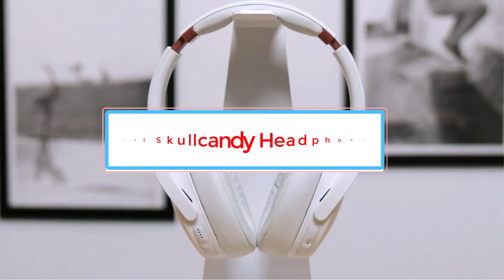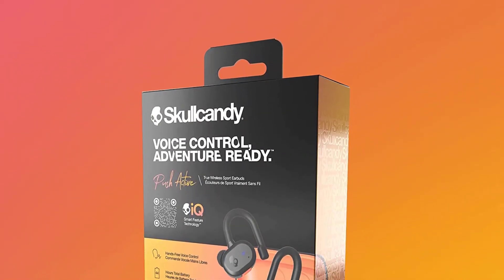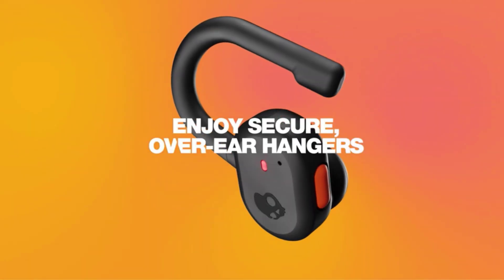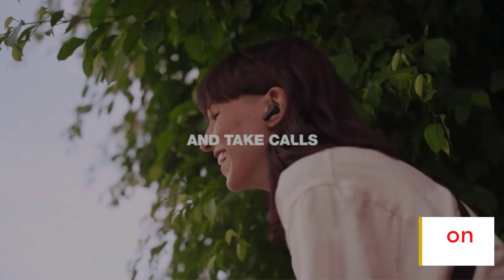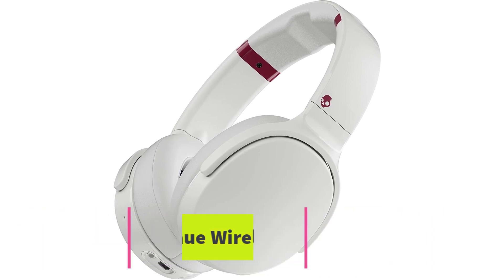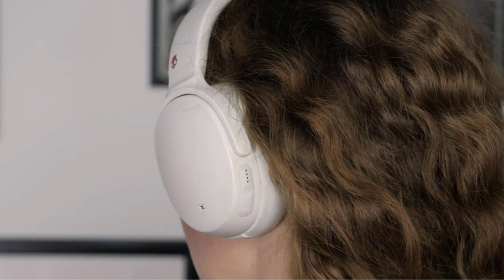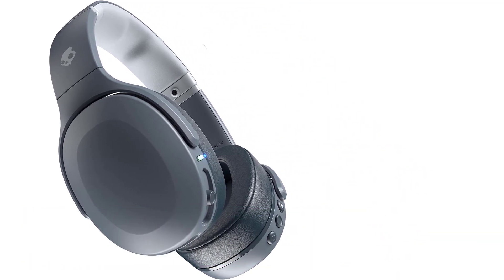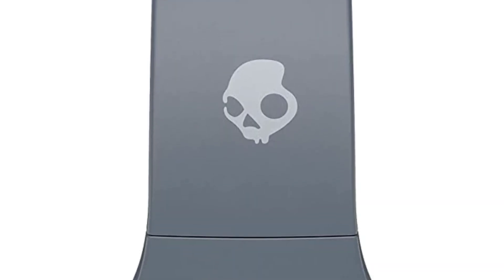Best Skullcandy Headphones 2023 | Top 4 Skullcandy Headphone Review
1. Skullcandy Push Active Headphones.

2. Skullcandy Dime 2 Headphones.

3. Skullcandy Venue Wireless Headphones.

4. Skullcandy Crusher Evo Headphones.

In this review we feature the best Skullcandy headphones that deliver the best sound performance and comfort for audiophiles and bass lovers. Skullcandy headphones are known for some of their deepest bass, crisp highs and clean audio performance, and are great for electronic dance music, rock and pop lovers. Our experts have tested these Skullcandy headphones to determine which ones provide the best value for money and long-lasting listening experience. These headphones are designed with proprietary acoustic drivers that can delivers stunning lows that can make your head spin. Furthermore, these headphones are well-built and durable for a comfortable listening experience. If you are looking for the best Skullcandy headphones for music, be sure to check out our top picks below!

      owners.